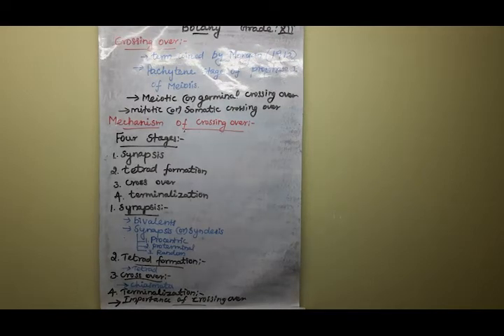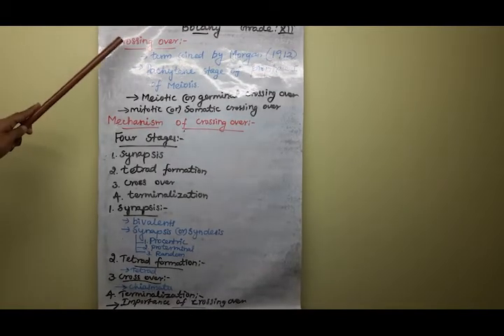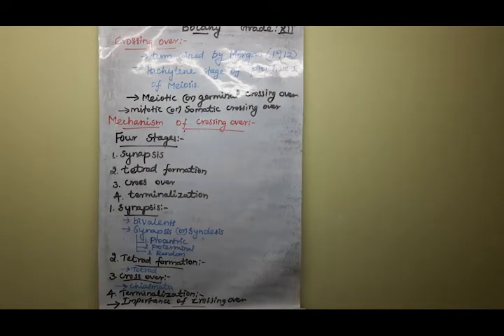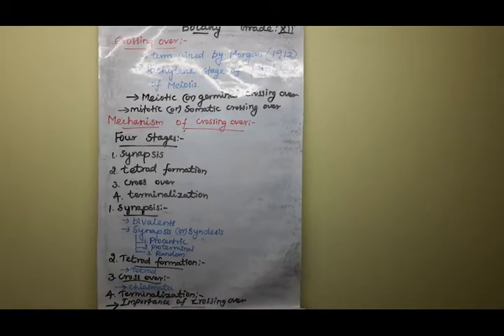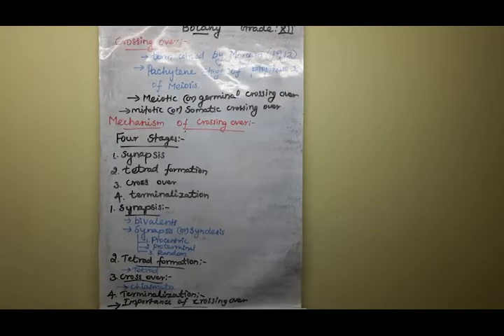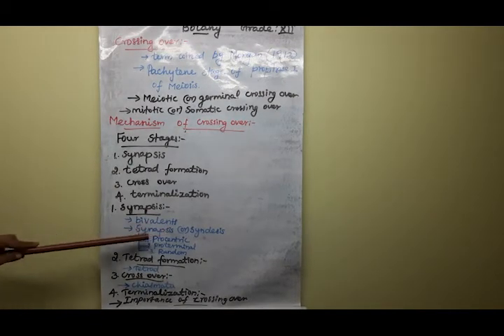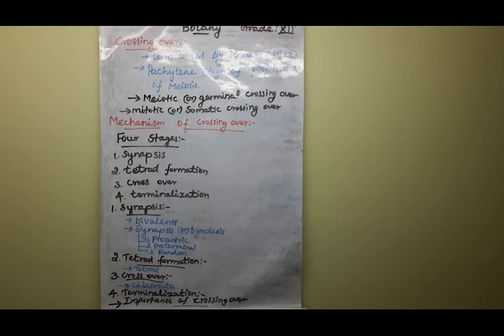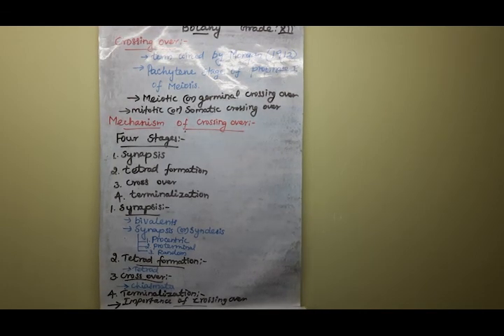Grade 12 Botany || Crossing Over || Online Class 12th Std. || Bethlahem Matriculation School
This video is the online class session of Bethlahem Matriculation Higher Secondary School.